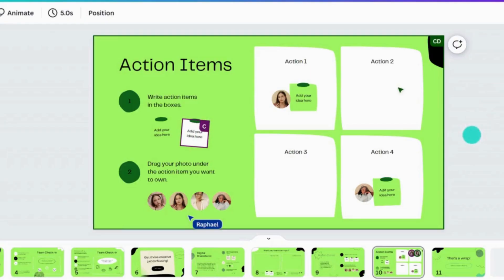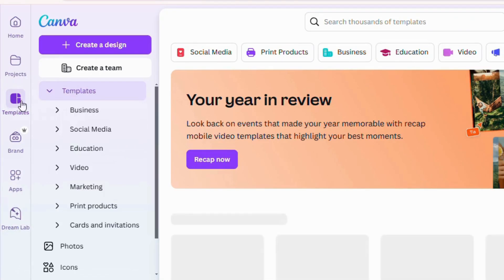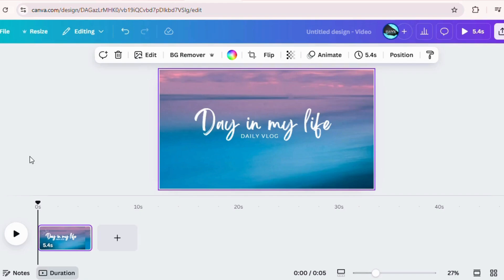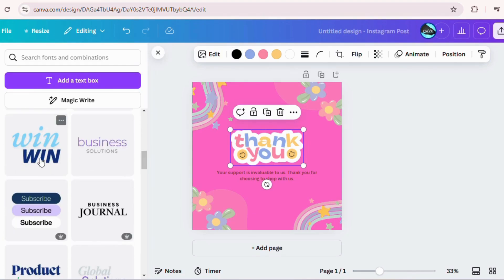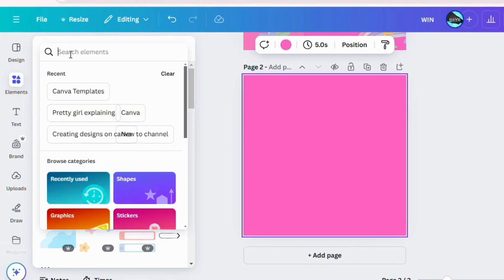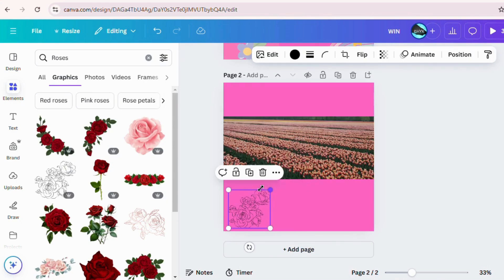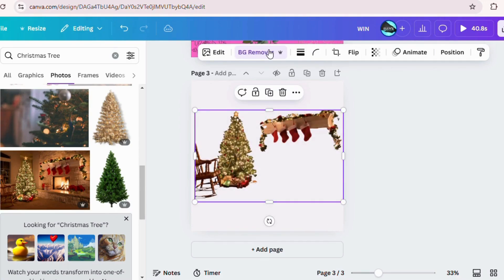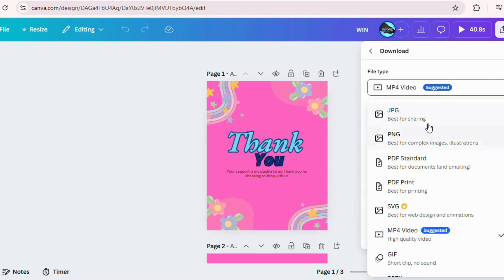"Discover Canva's Hidden Features: A Beginner's Guide"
Canva Beginner Friendly Tutorials | Discover Canva 2025
Unlock the secrets of Canva with this beginner-friendly tutorial! 🎨 Whether you're new to design or just starting with Canva, this guide will help you master its hidden features and unleash your creativity. From basic tools to pro tips, you'll discover everything you need to create stunning graphics, presentations, and more. Perfect for aspiring designers and anyone looking to elevate their design skills!

🌟 What You'll Learn:

How to navigate Canva's interface
Tips for using Canva templates effectively
Unlocking hidden tools for faster design
Pro tricks to make your graphics stand out
💡 Ready to become a Canva pro? Watch now and start creating like a designer today!